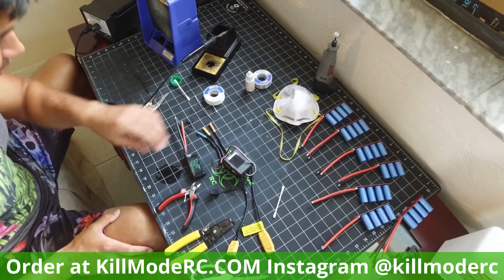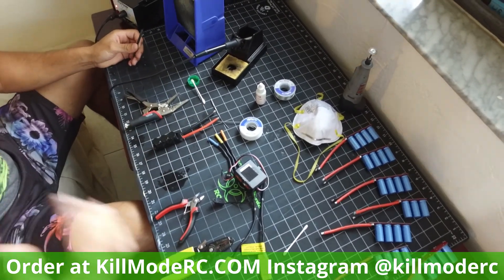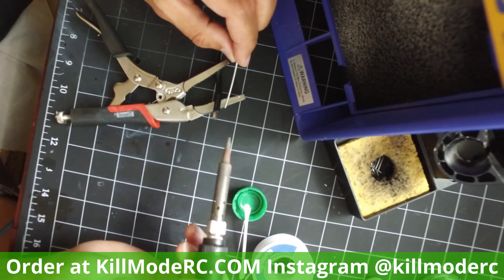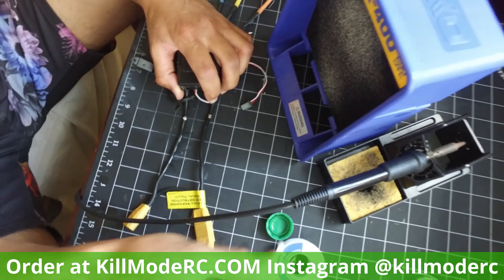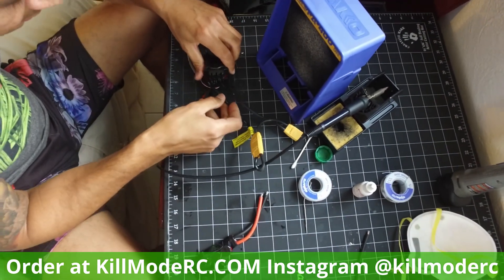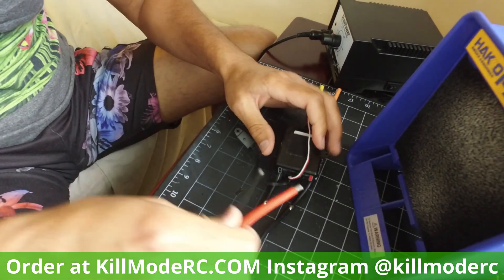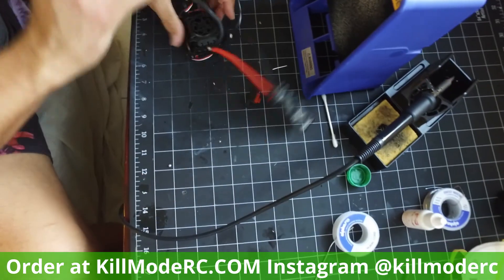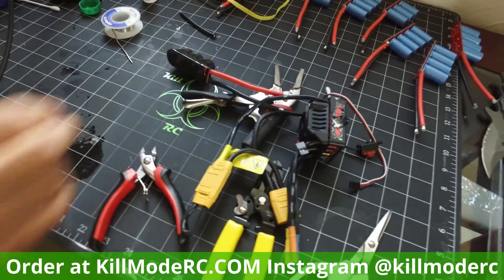How to solder a Kill Mode RC capacitor pack. Kill Mode cap pack install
KillModeRC.Com
Quick video on how to properly install a Kill Mode Cap Pack, and how to tin a wire. Not my best soldering job because I was rushing to keep the video short, but you get the idea.